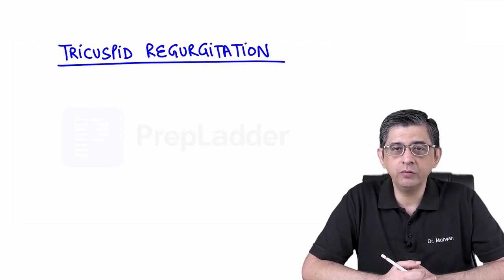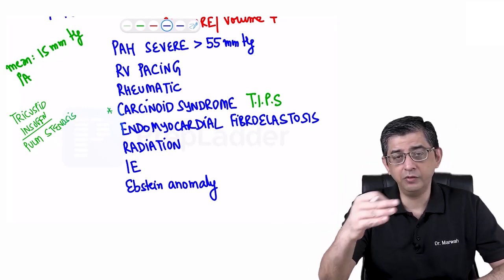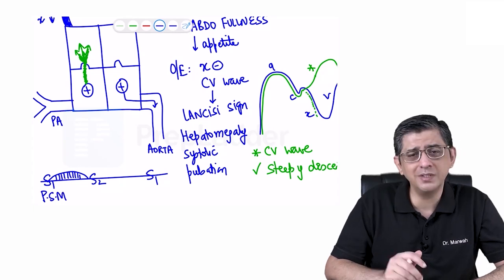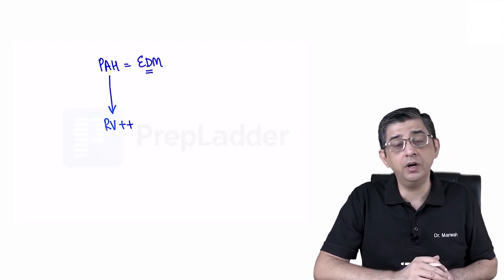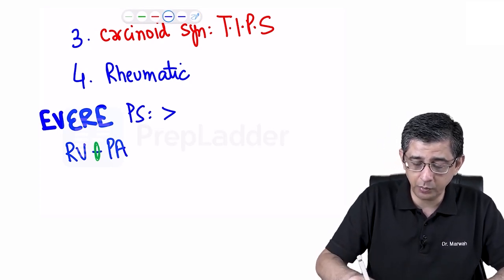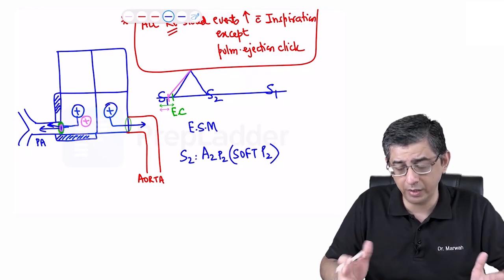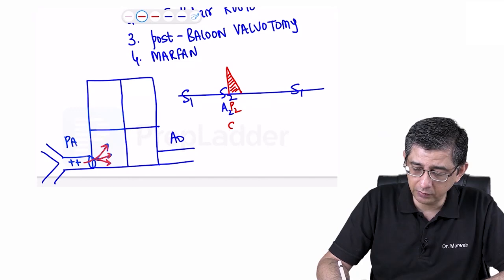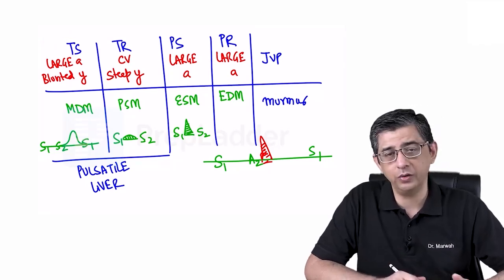12 Tricuspid regurgitation and pulmonic stenosis and reg yw (2)